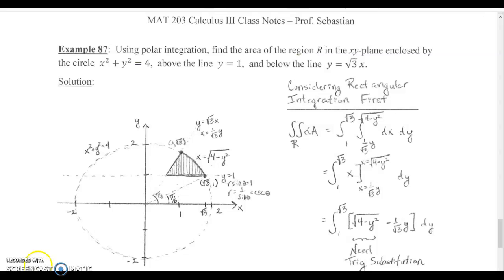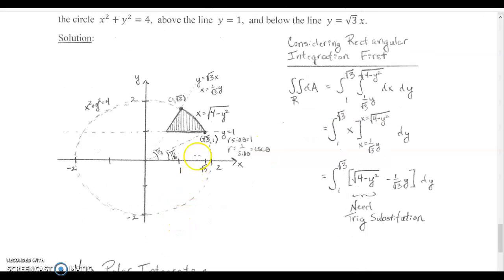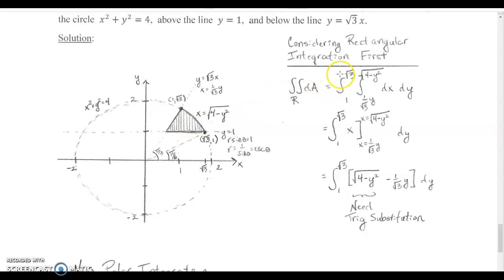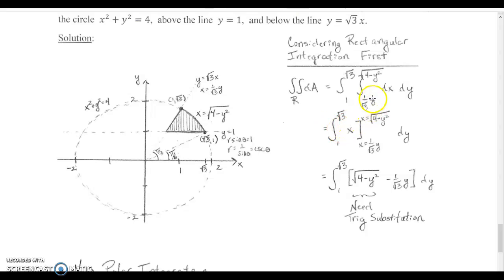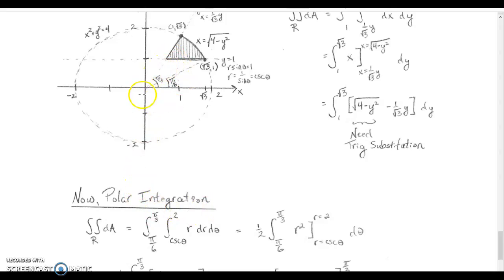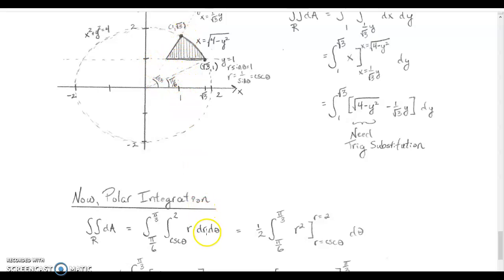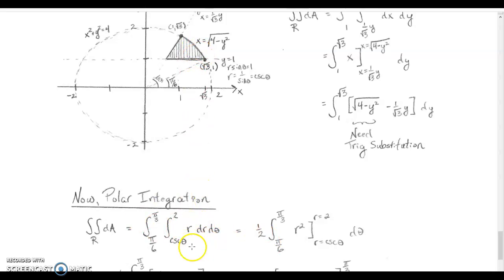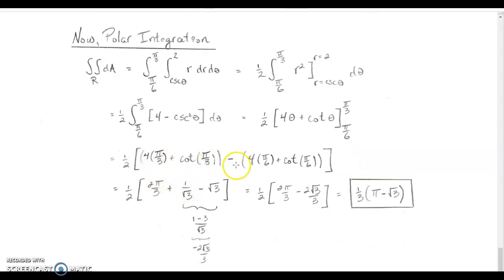Calc III (Sebastian) - Example 87